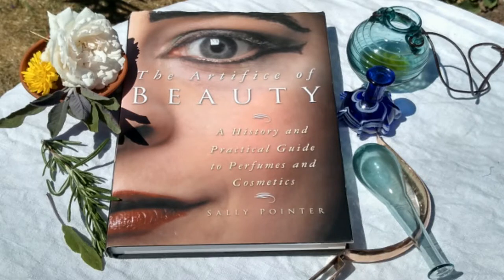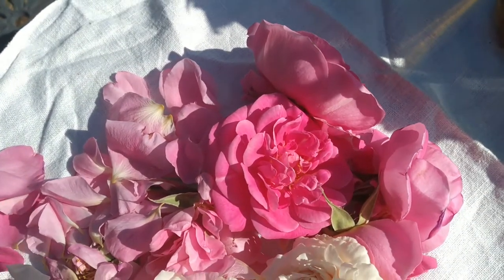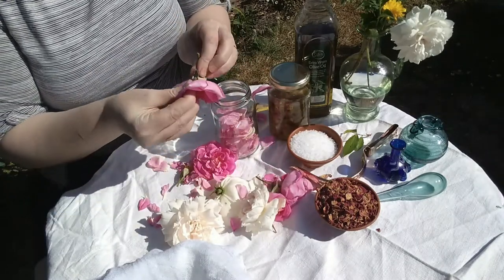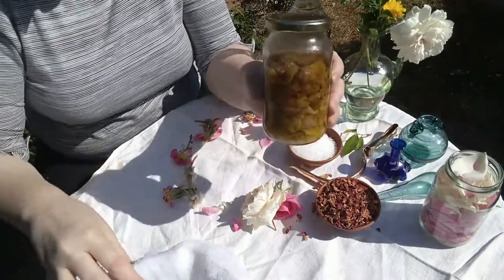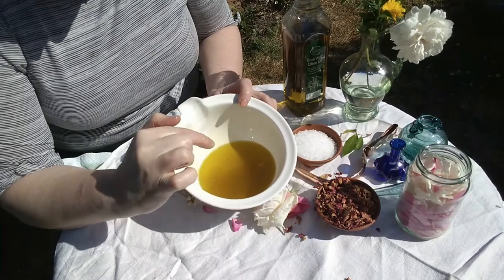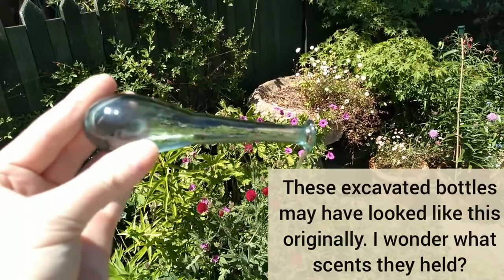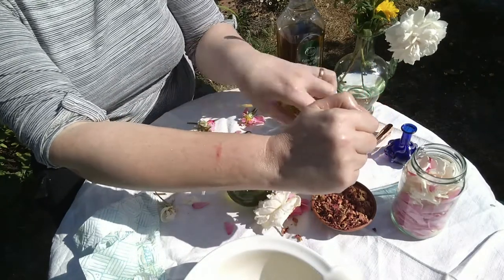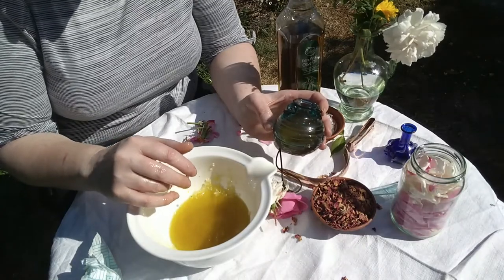Roman Perfume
Join archaeologist, Sally Pointer, to find out how to make your own rose scented bathing oil, inspired by the Roman Castleford bath house.